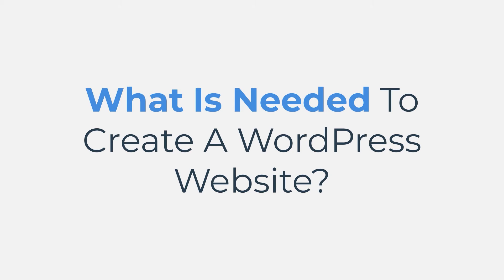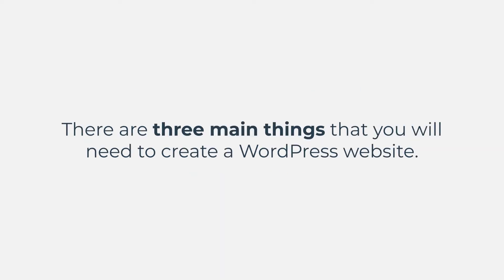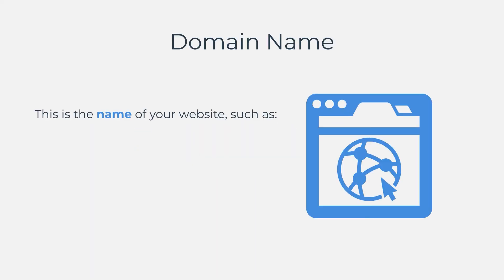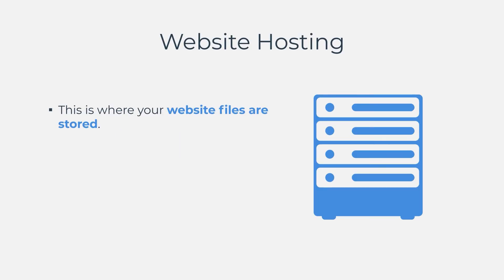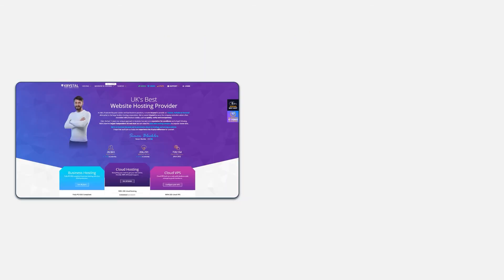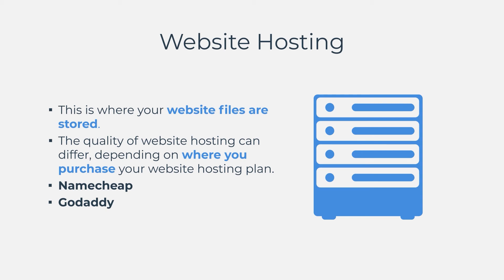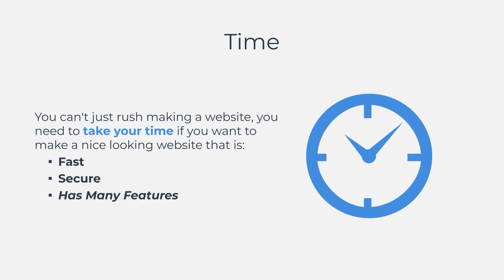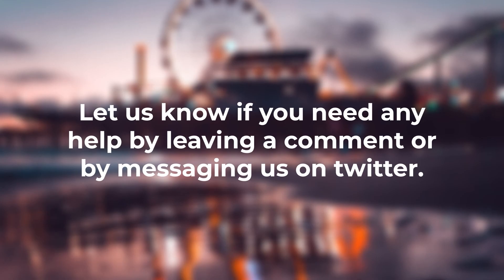What Is Needed To Build A WordPress Website?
Hello There! New to BlackBrick Training? If so, here's what you need to know -- We offer online courses, video tutorials & blog posts that aim to help teach you things like digital marketing, SEO, graphic design & more!